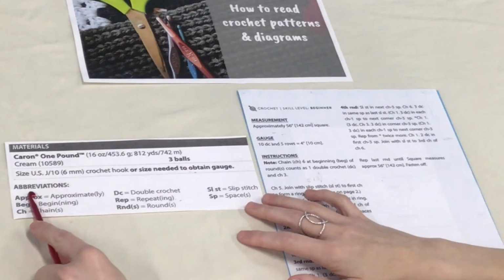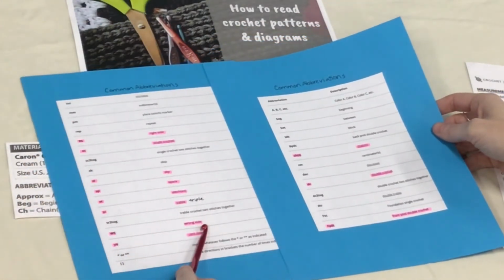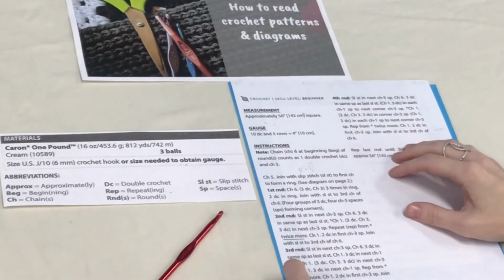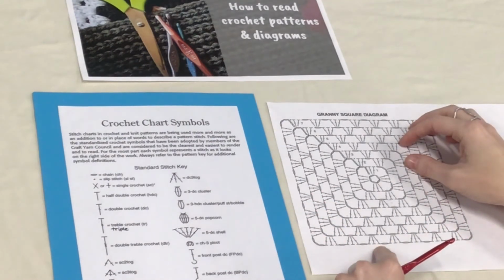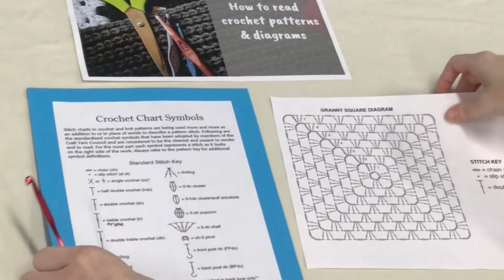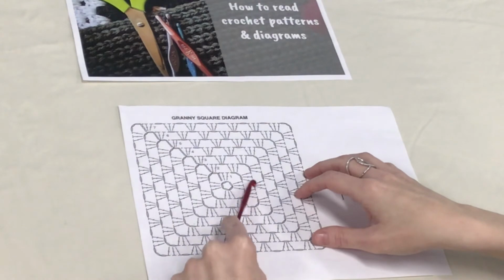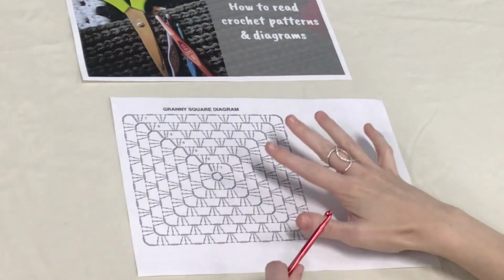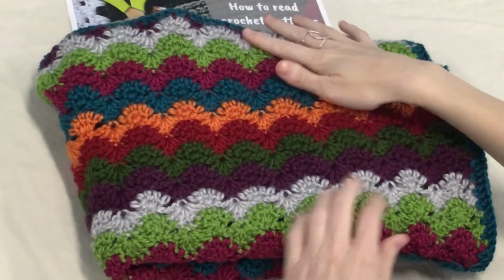Crochet with Sarah: How to Read Written Patterns & Crochet Diagrams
Sarah discusses about how to read written patterns & crochet diagrams.